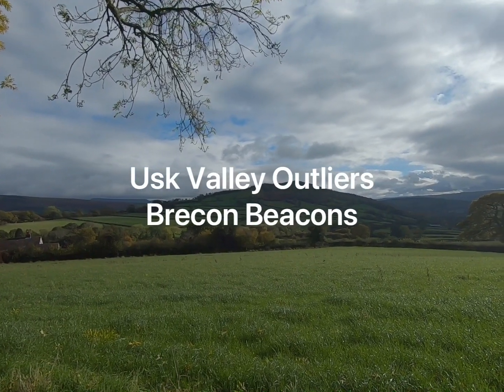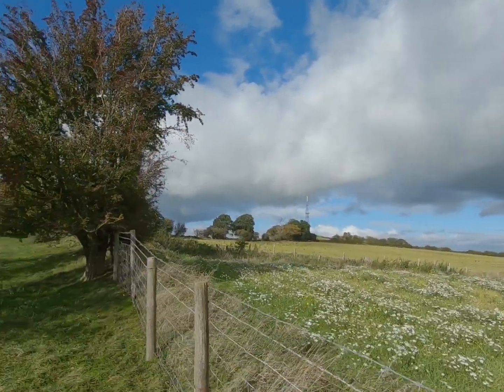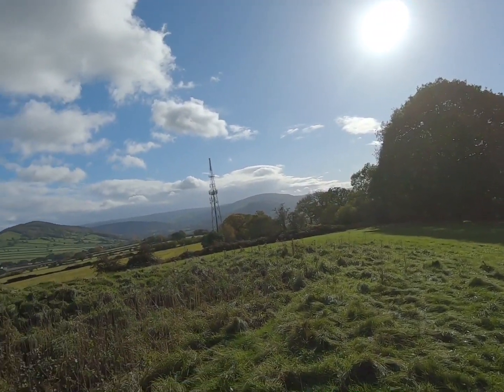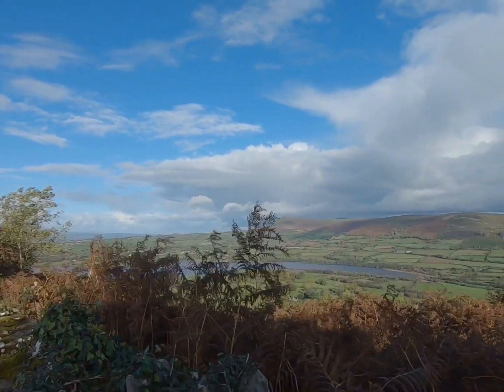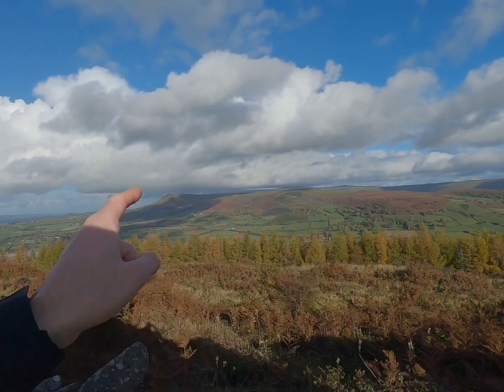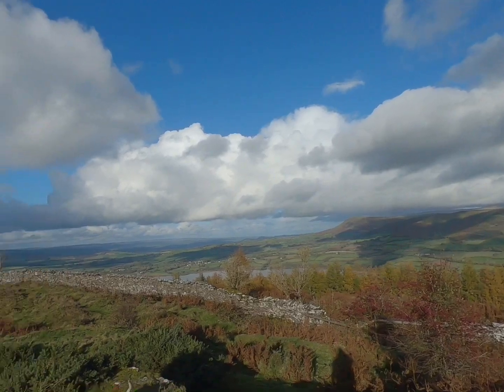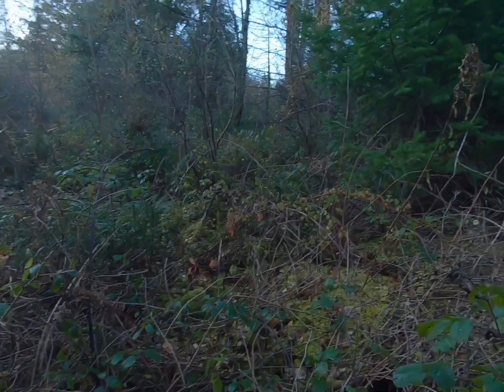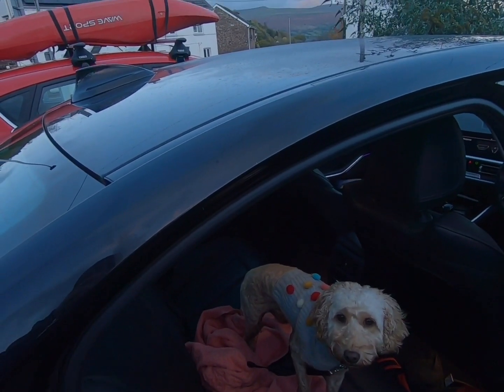Usk Valley Outliers - Brecon Beacons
In this video I walk up three Brecon Beacons outlier hills in the Usk Valley. Pen Y Commin, Allt Yr Esgair (the days hi light) and Buckland Hill. Failed attempt to reach densely forested Trig! Will return without dog and with more time and sunlight! Out of these Allt Yr Esgair is a fantastic hill with magnificent summit area and well recommended